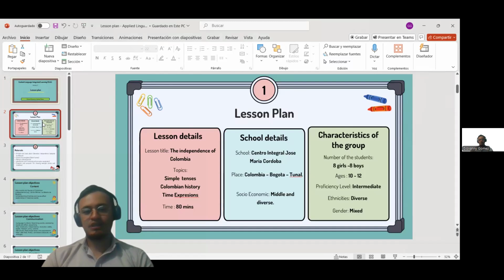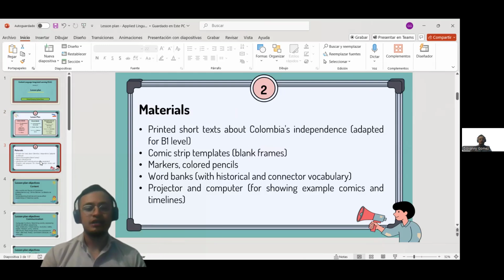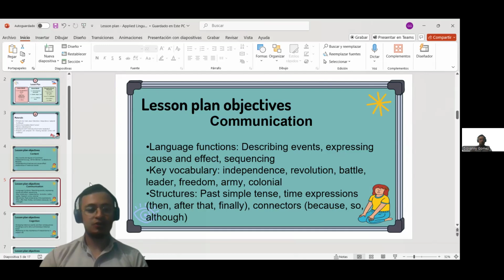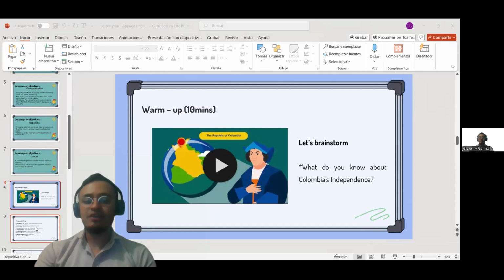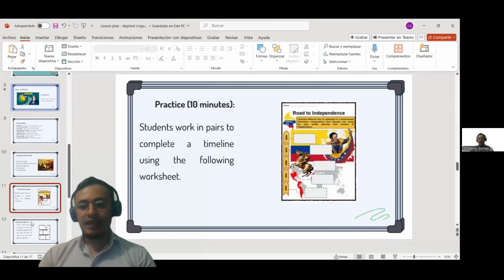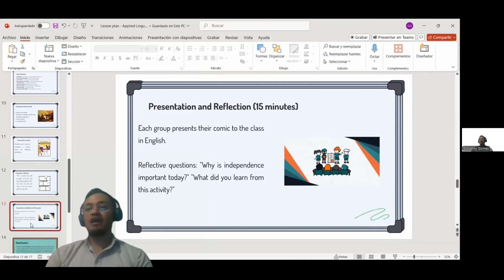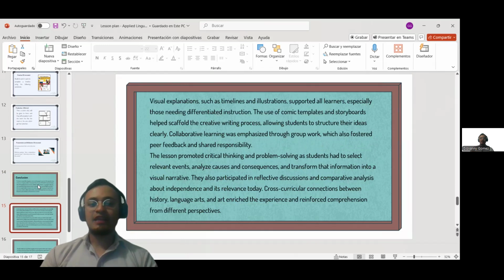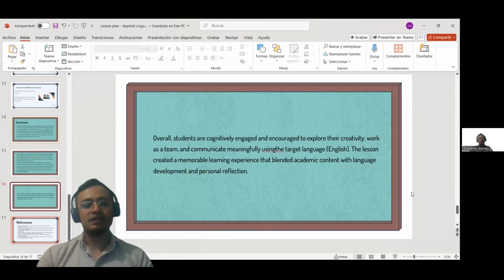Lesson Plan - CLIL